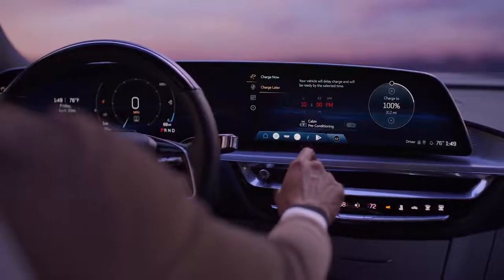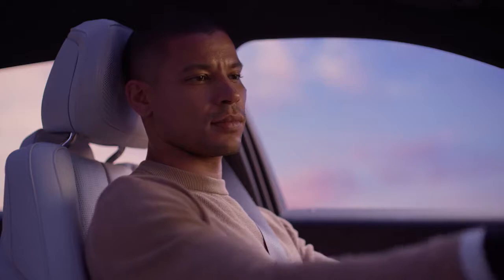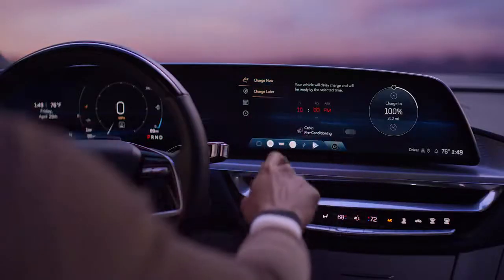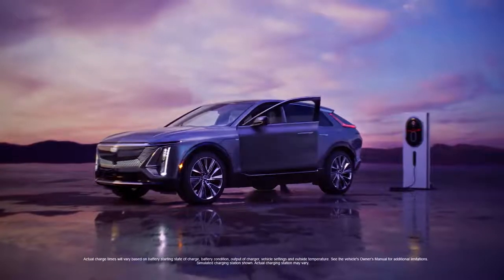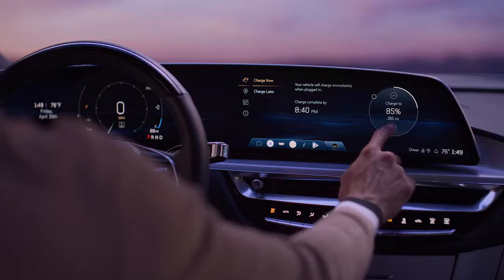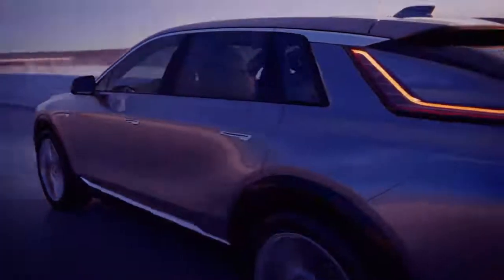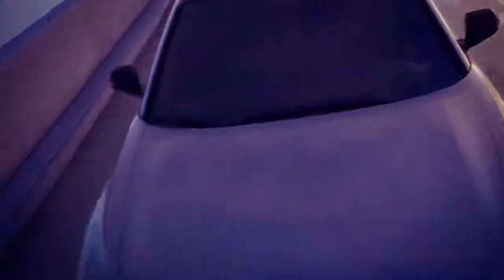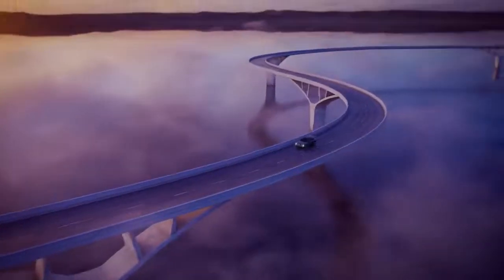2023 Cadillac LYRIQ Sessions I Charging.